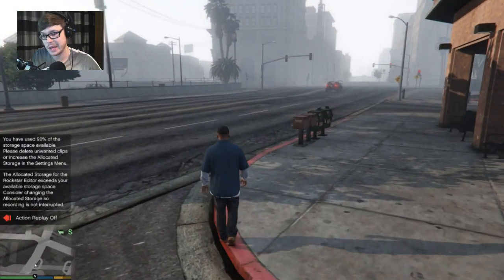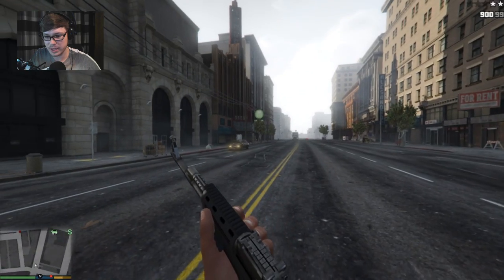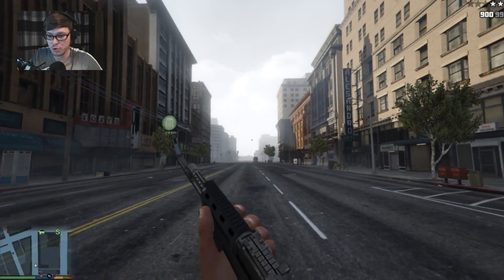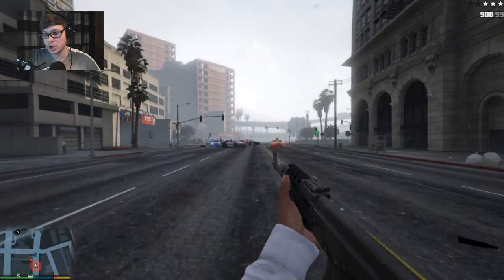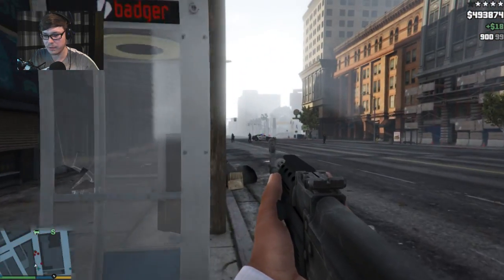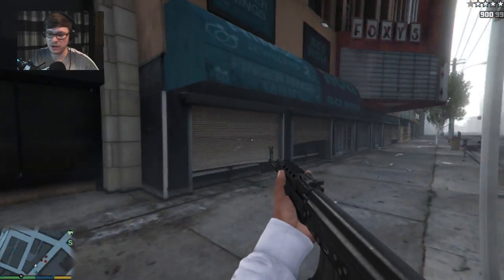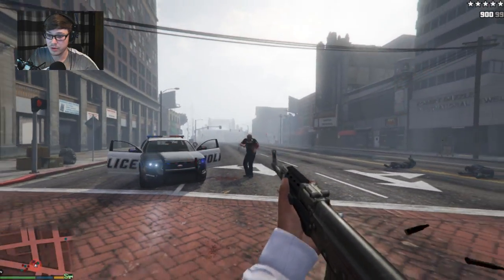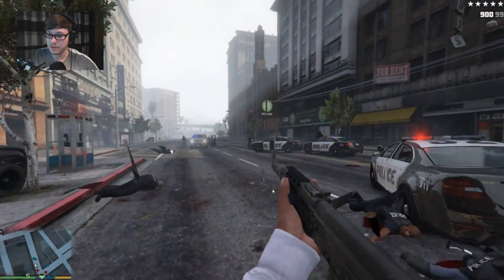GTA 5 PC Mod Game Play - Trainer & POV (God Mode,No Reload,Infinite Bullets)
Juts playing around with some of the mod. Well the two mods that are released and killing some officers talking about mod updates.